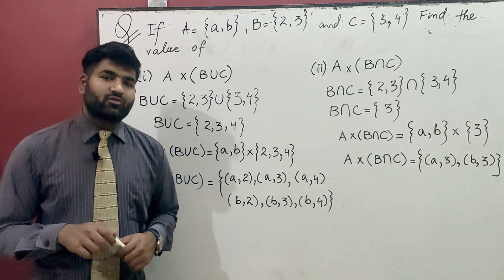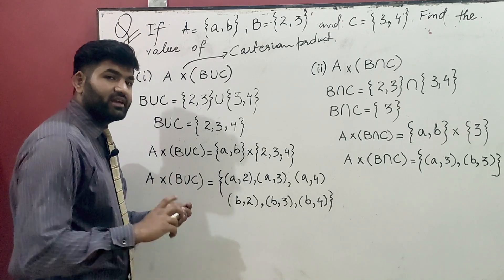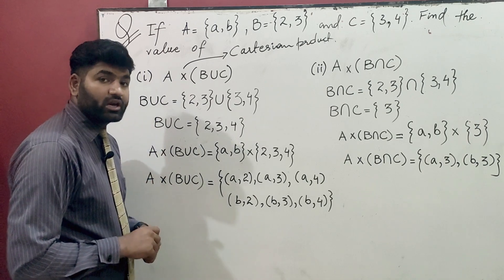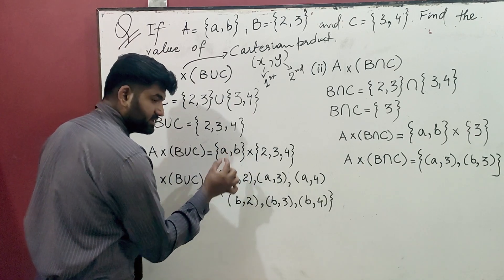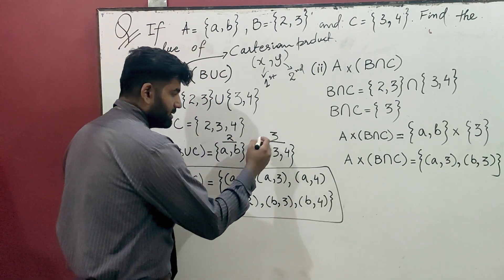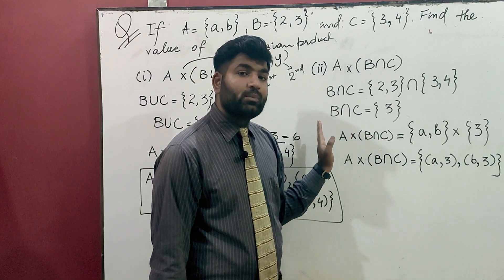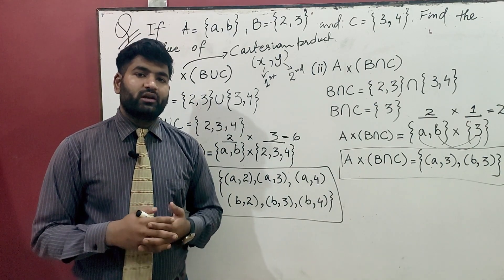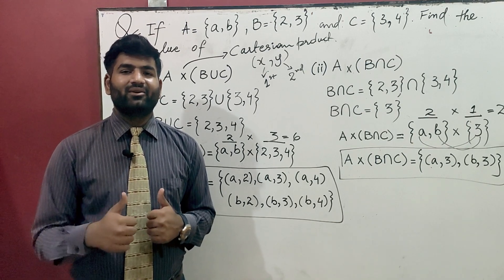Cartesian Product, Union and Intersection of Two Sets| Illustrated with Example - Set theory|Eng sub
Cartesian Product: The Cartesian product of two sets A and B, denoted A × B, is the set of all possible ordered pairs where the elements of A are first and the elements of B are second. In set-builder notation, A × B = {(a, b) : a ∈ A and b ∈ B}. Example: Let A = {H, T} and B = {1, 2, 3, 4, 5, 6}.

The union of two sets is a new set that contains all of the elements that are in at least one of the two sets. The union is written as A∪B or “A or B”. Intersection. The intersection of two sets is a new set that contains all of the elements that are in both sets. The intersection is written as A∩B or “A and B”.

a and b are any two non empty sets then,
sets,
cartesian product of graphs,
union,intersection of graphs,
intersection of 2 dfas,
power sets example,
union and intersection sets,
sets,
union and intersection of sets,
union of sets,
union and intersection,
what is union,
what is union and intersection,
math union and intersection,
union intersection and complement,
union and intersection of events,
difference between intersection and union,
union and intersection examples,
union in math,
venn diagram,
union and intersection symbols,
union and intersection calculator,
intersection definition,
union and intersection of intervals,
union and intersection formula,
union and intersection of sets examples,